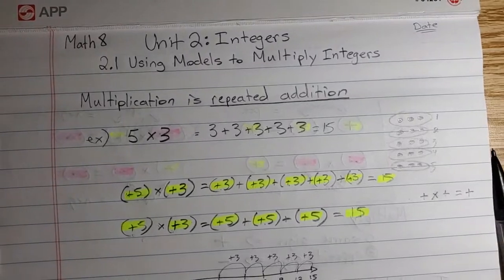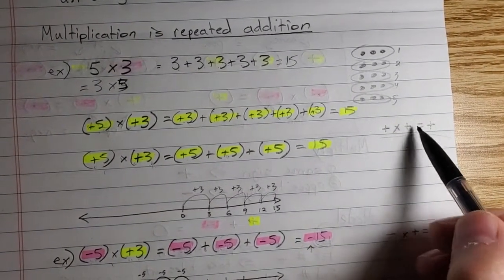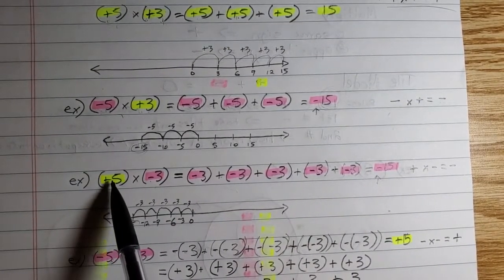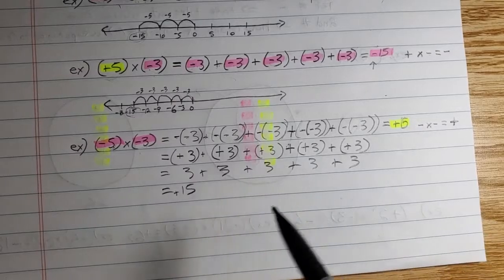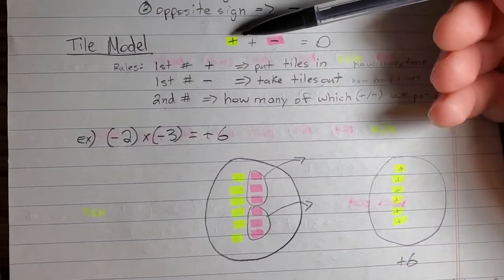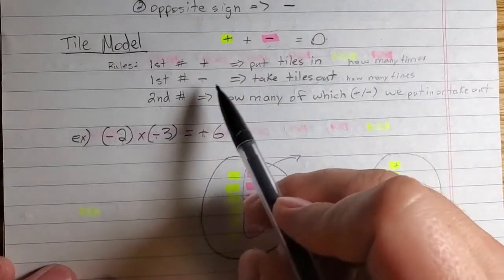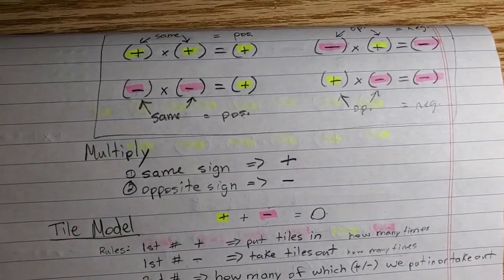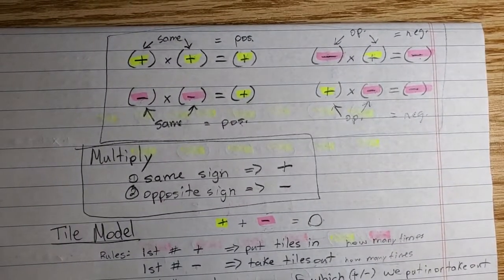Math 8 - 2.1 Using Models to Multiply Integers